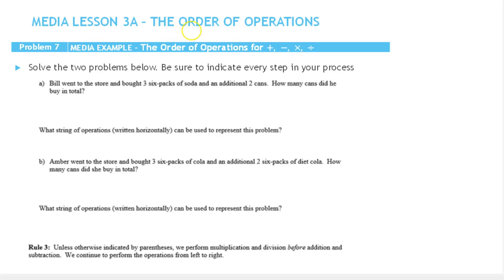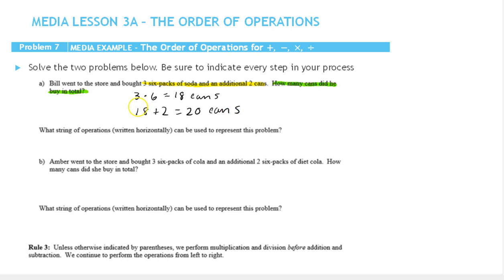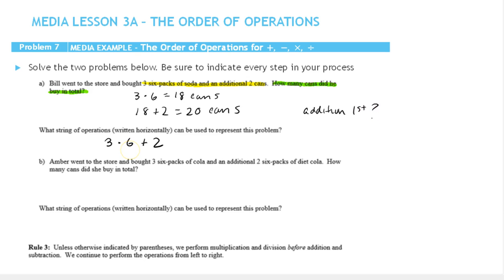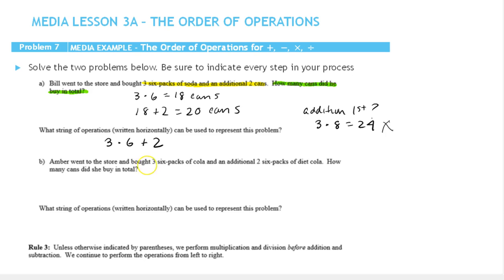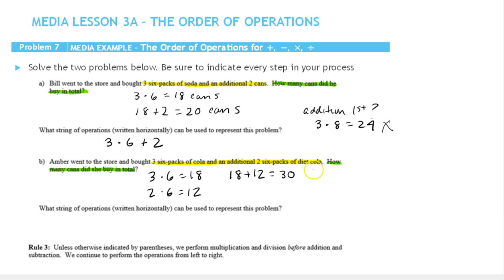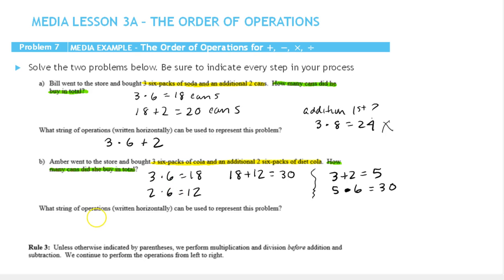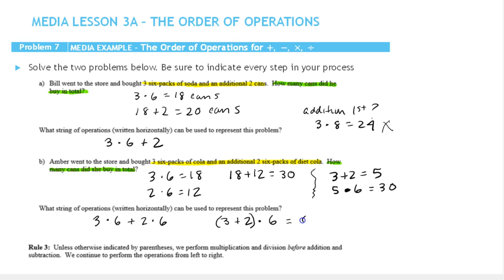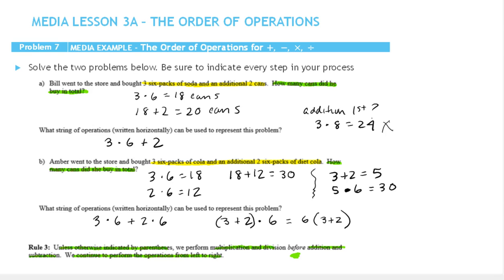MAT 081 Unit 3 Problem 7